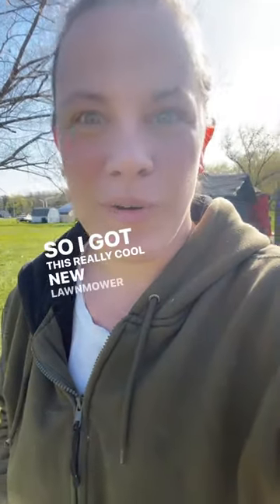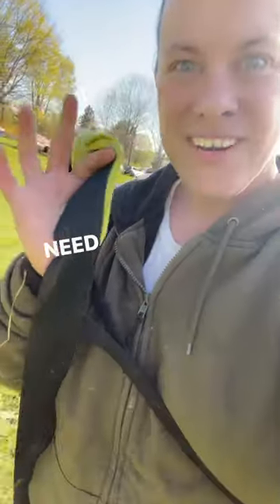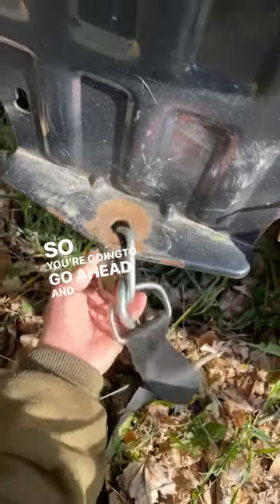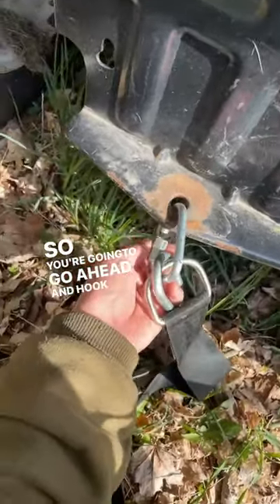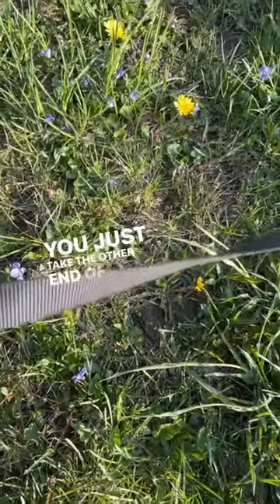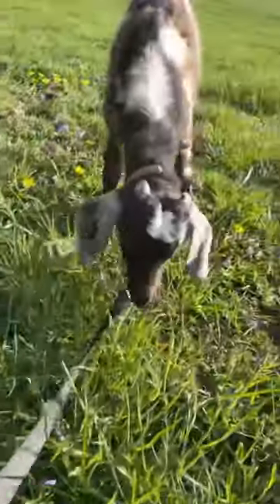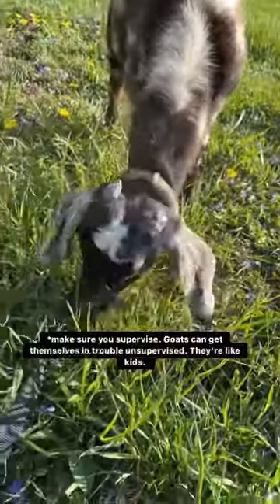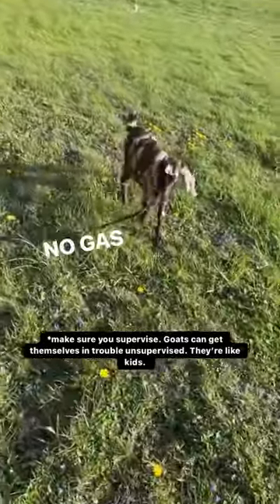DIY: Goats as Your New Lawn Mower?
homestead goats raisinggoats nubiangoat dairygoat dairygoats lawn homesteading hobbyfarming farmstead familyfarm hacks raising goats nubian goat dairy goat hobby farm family farm lawn care grass lawnmower lawn mower dairy goats backyard goats tethering goats milk goats homestead goats milking goats nubian goats modern homesteading how to raise goats cute goats homestead animals homesteaders small farm homesteading family homestead vlog hobby farming homesteading channels farm life goat farm benefits of goats milk keeping goats homesteady tethering goats